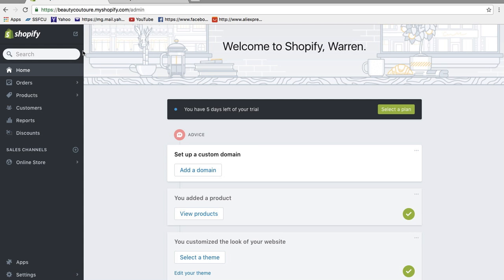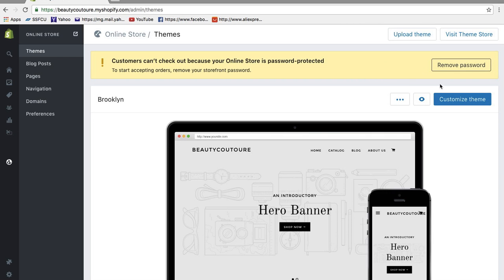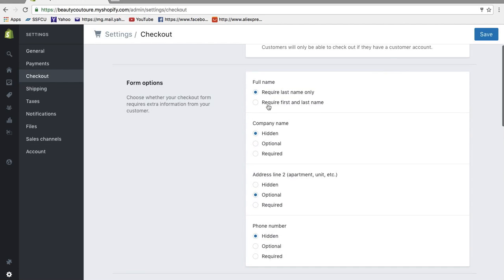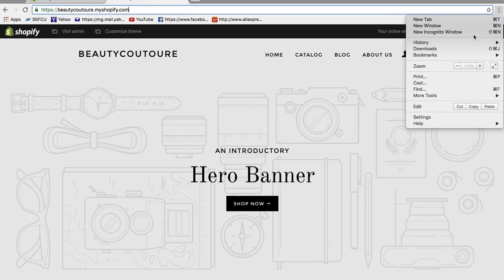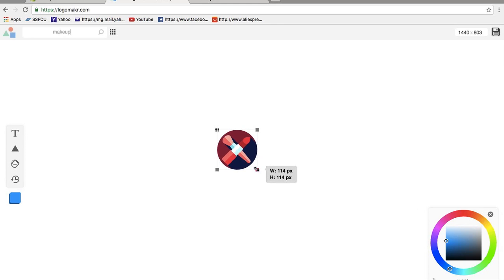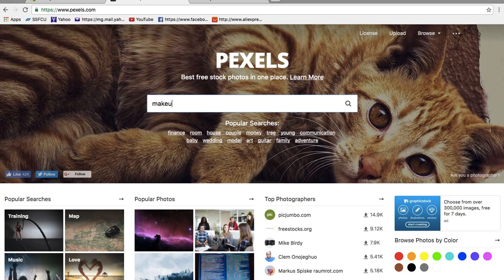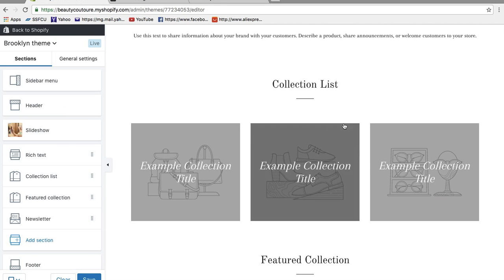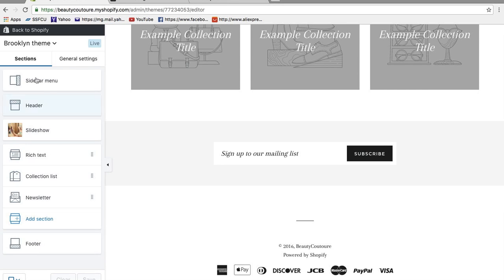Part 2 - Designing Your Theme + Store Settings